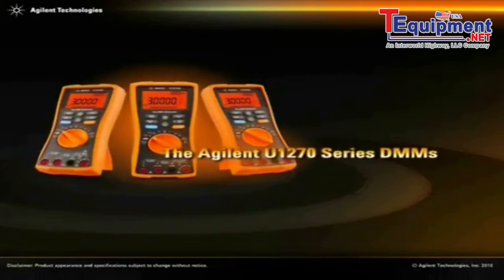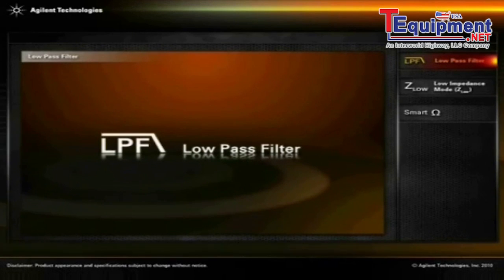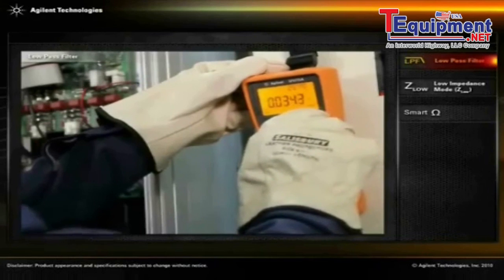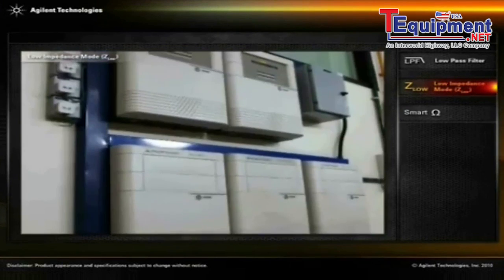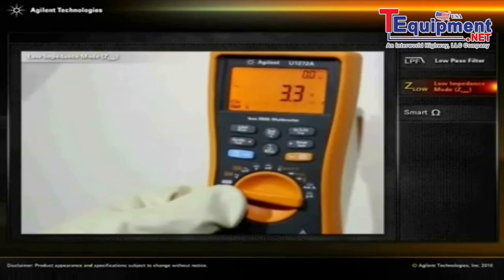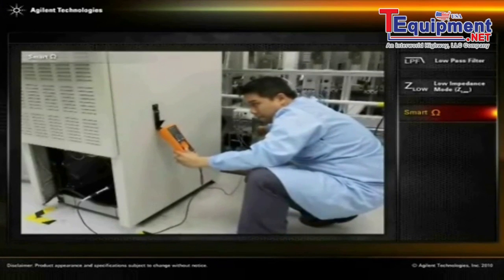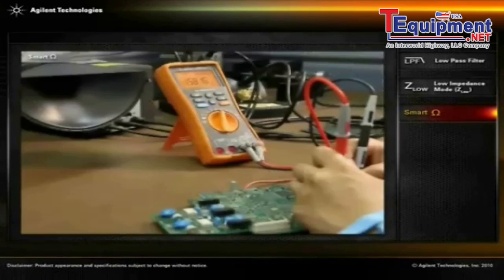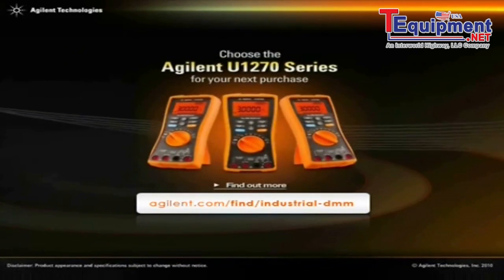Agilent U1270 Series Handheld Multimeter Application Video